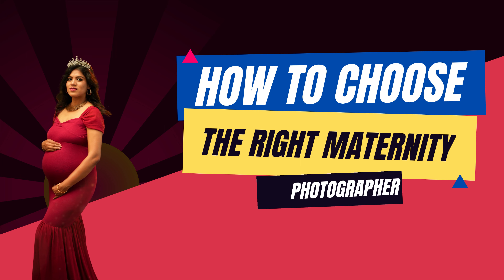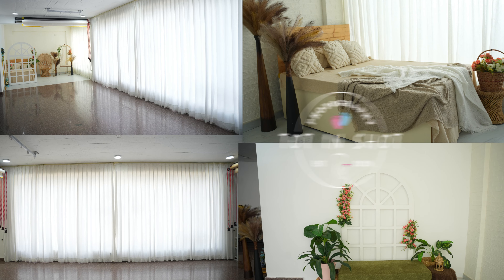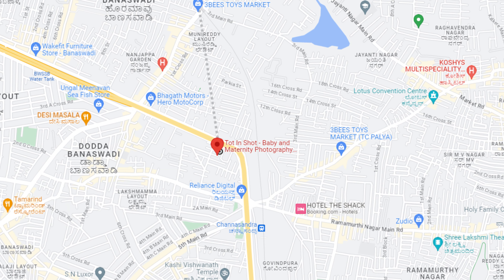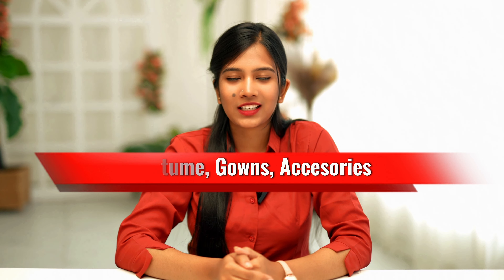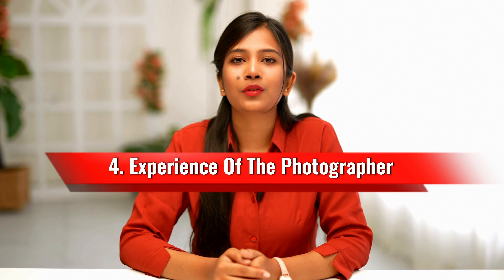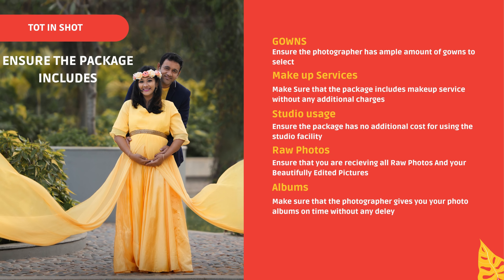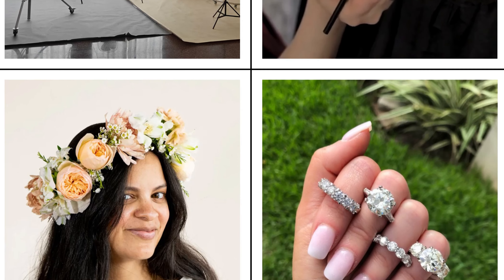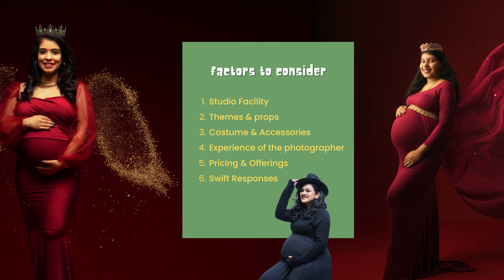How to Choose Your Right Maternity Photographer | Maternity Photoshoot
Our Photographers Have Years of Experience in Maternity Photography. They Know how to Pose and Light you in the Most Flattering way Possible, and They will Take the Time to Make Sure that you are Comfortable and Relaxed Throughout the Shoot. We also Offer a Variety of Props and Backdrops to Choose from, so you can Create a Look That is Unique to You.